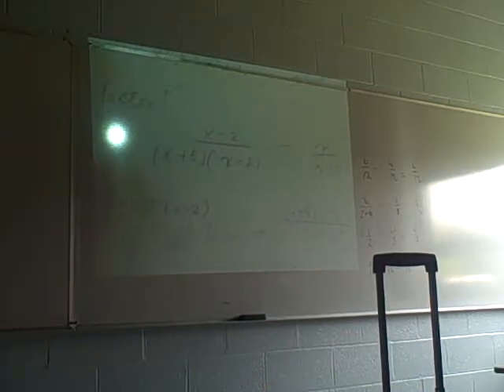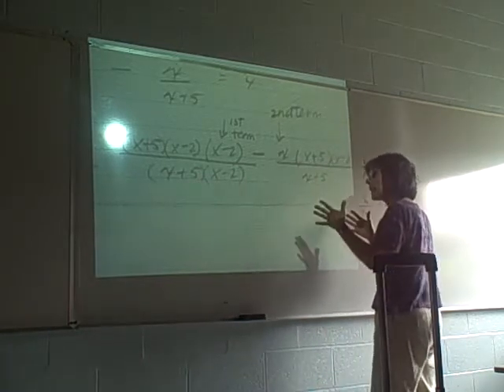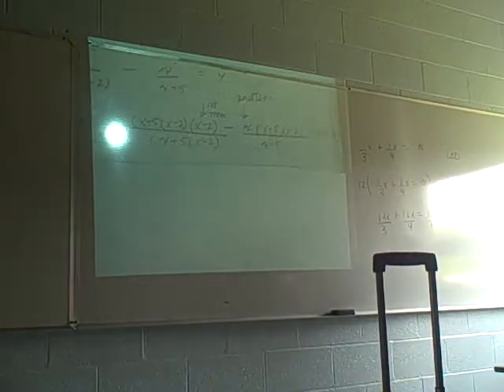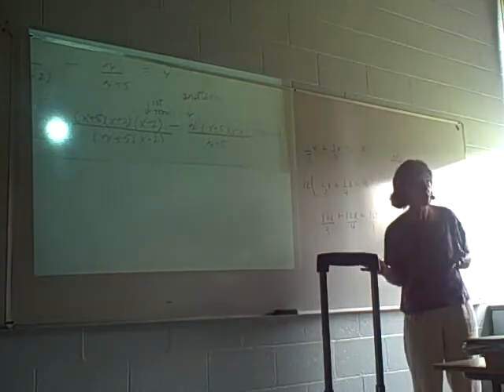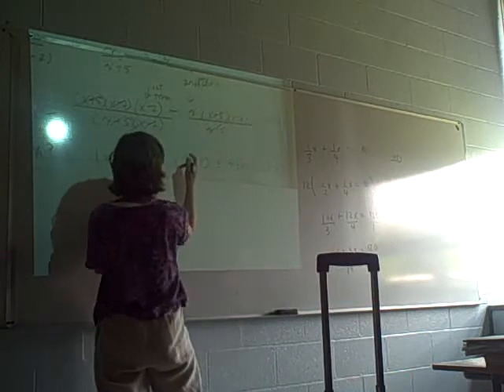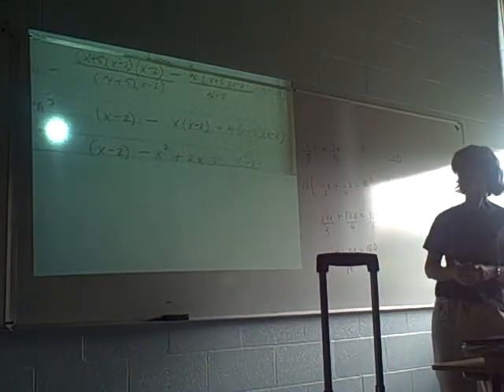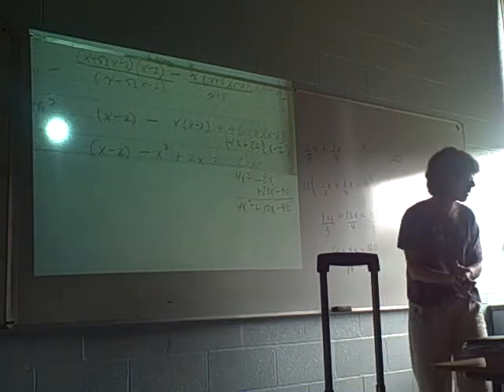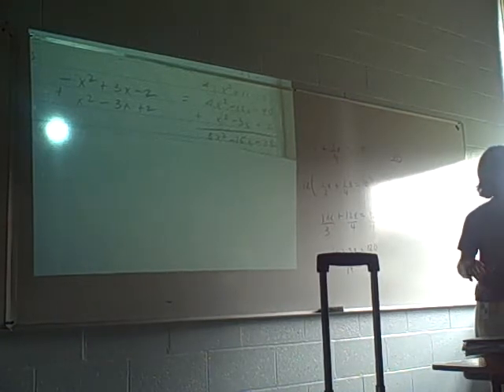8-3 D: Solving Rational Equations